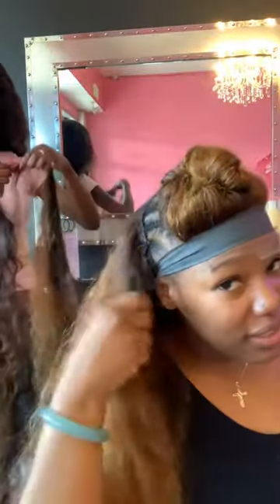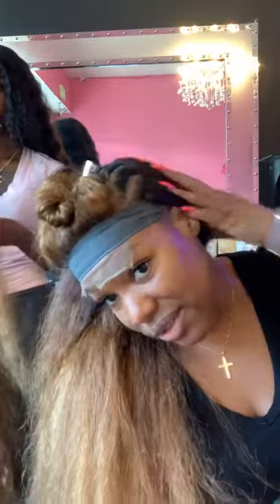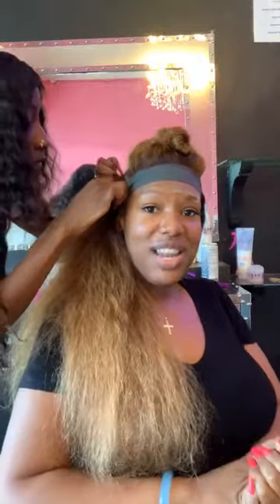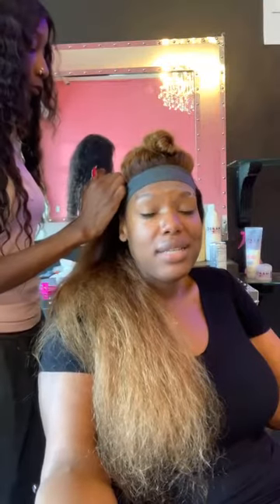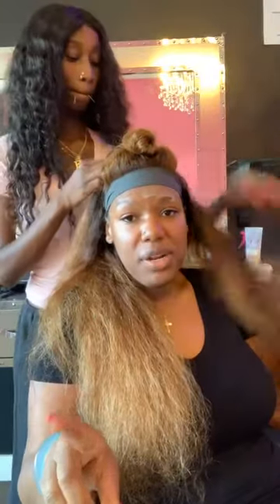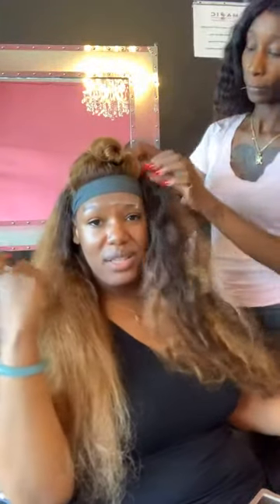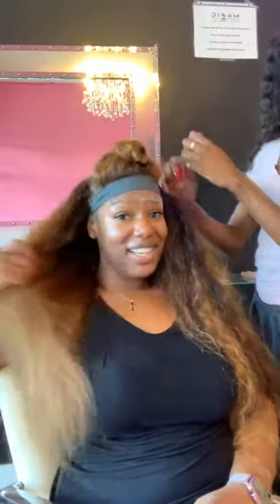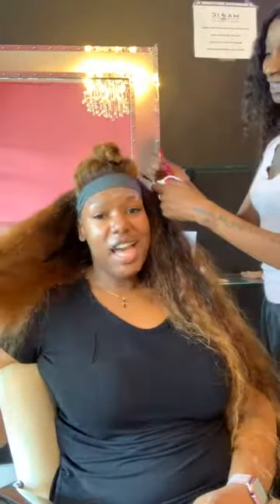Sew in installation with 3 bundles of our Indian hair LIVE